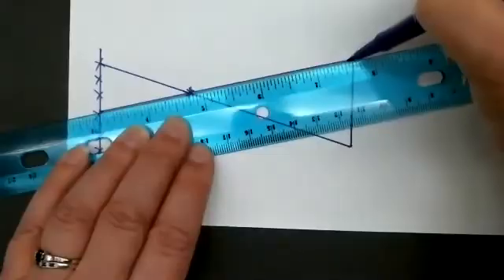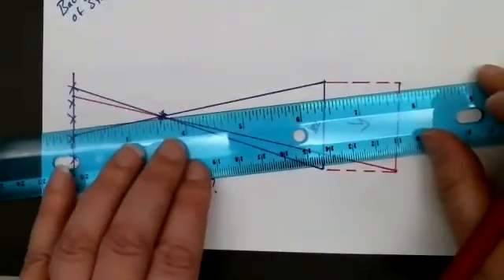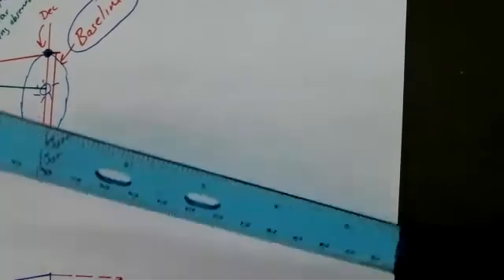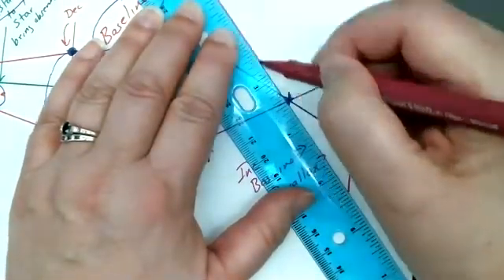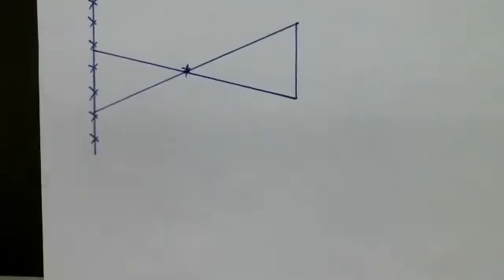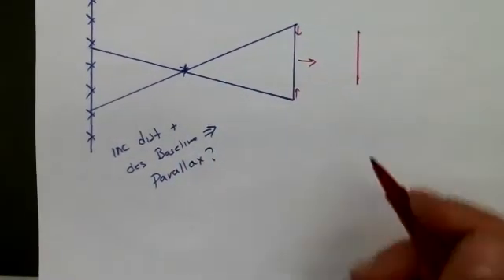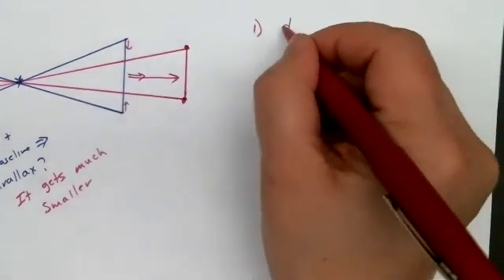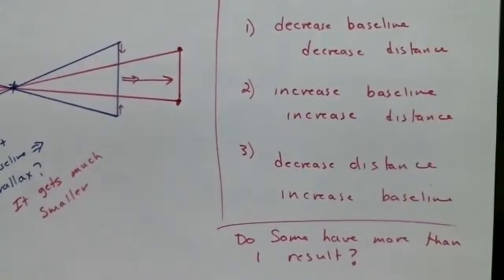Parallax Video Part 2